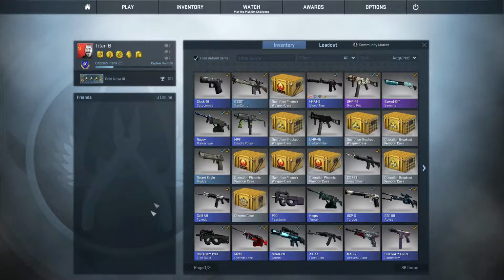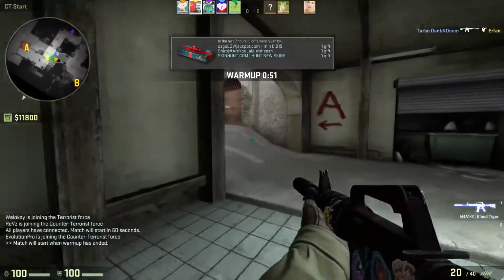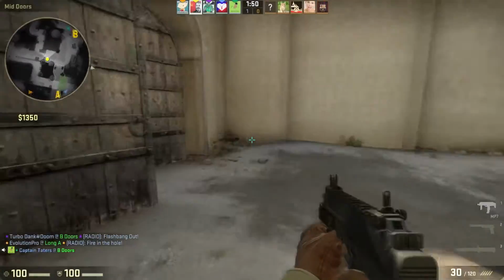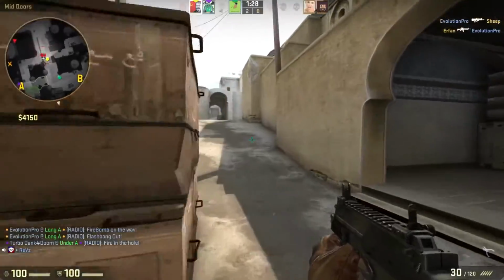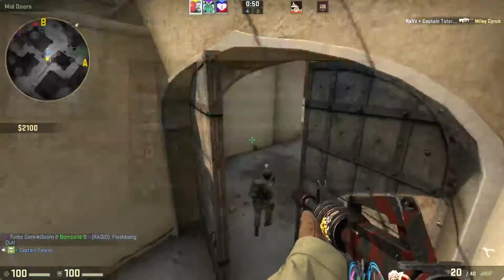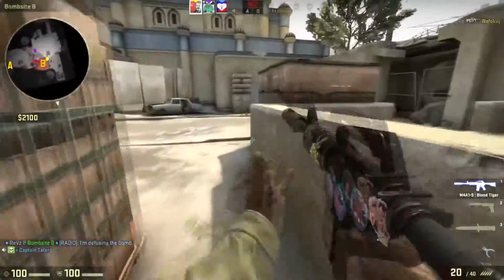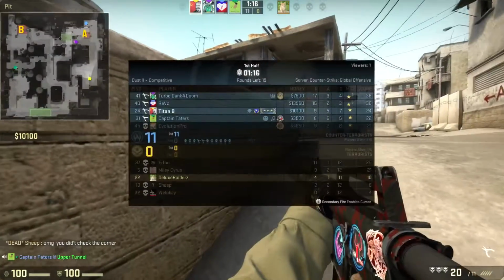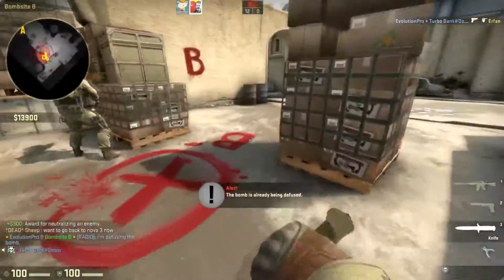CS:GO 16-0 Competitive Live!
Unbelievable. Just Unbelievable.